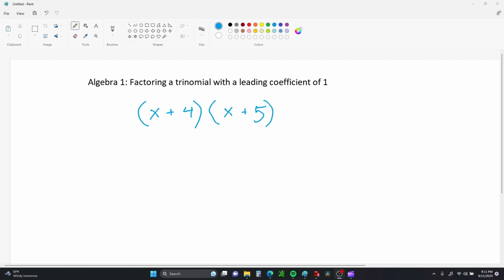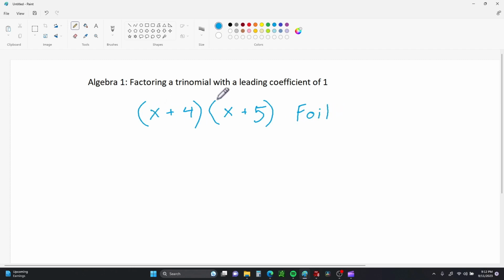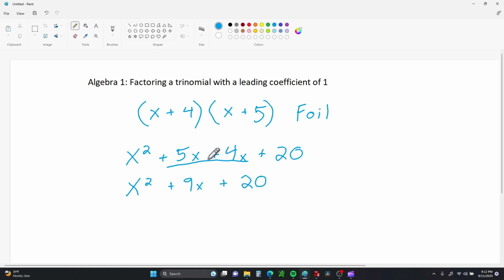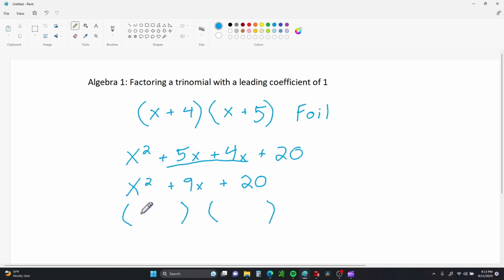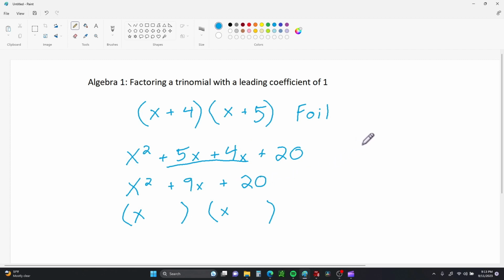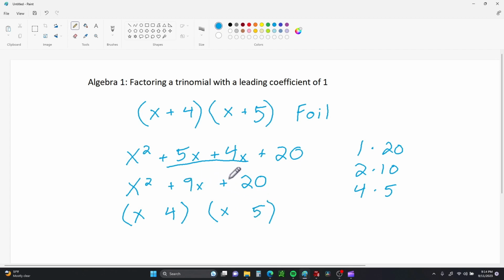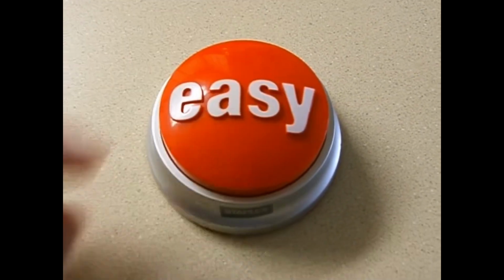How to factor a trinomial with a leading coefficient of 1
This is a direct short video that is right to the point of showing how you factor a trinomial, but it explains why it works.